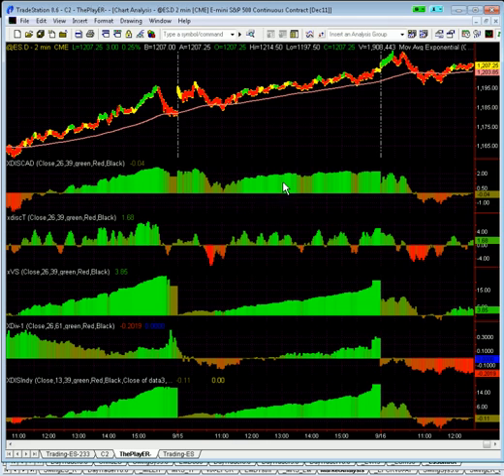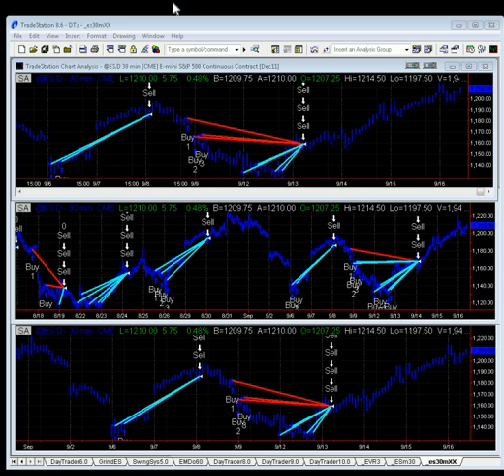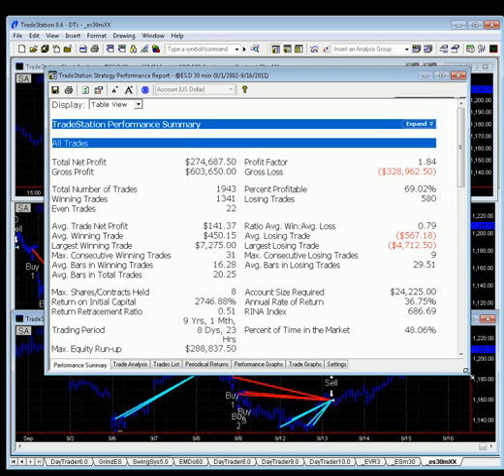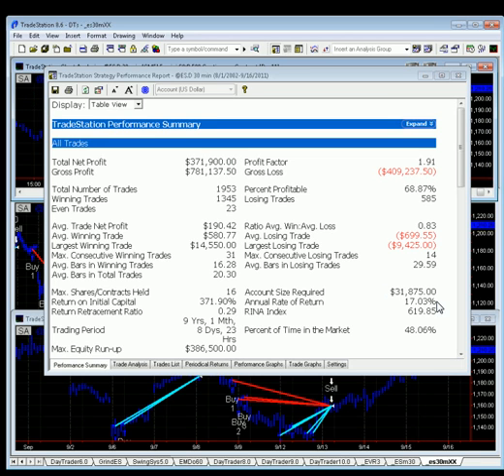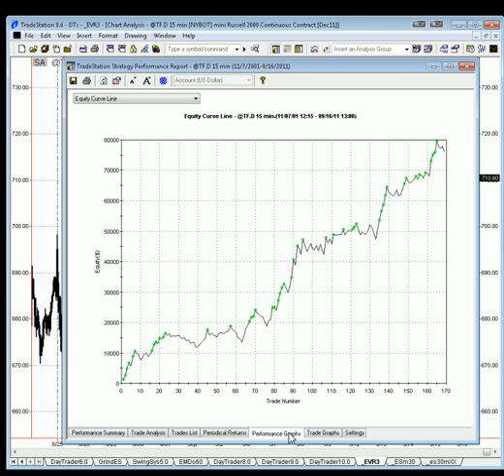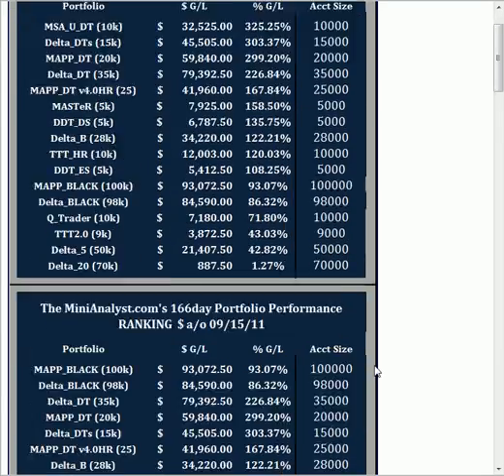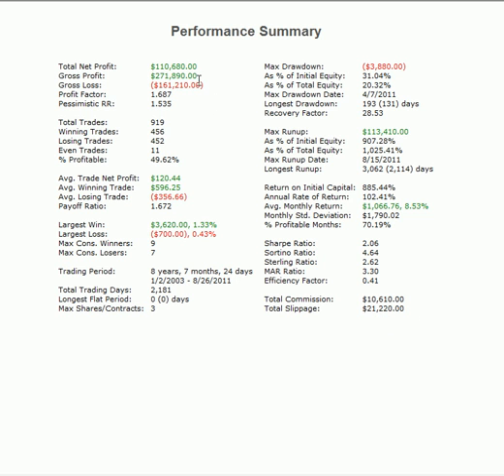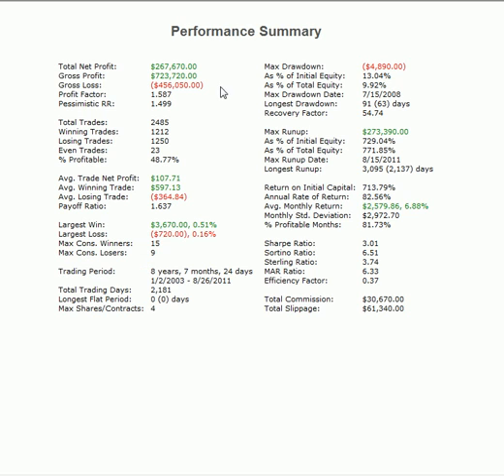Today's FREE Trading Video & Market Analysis for Friday 09/16/11!